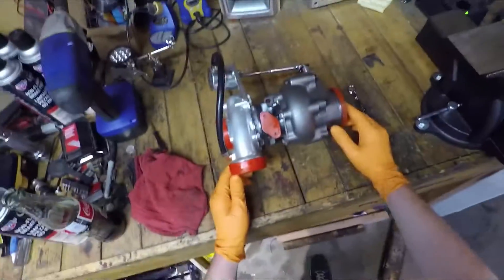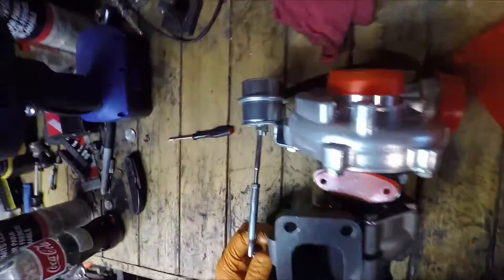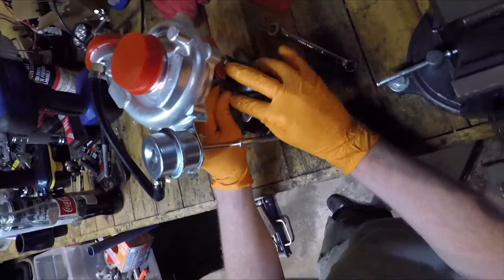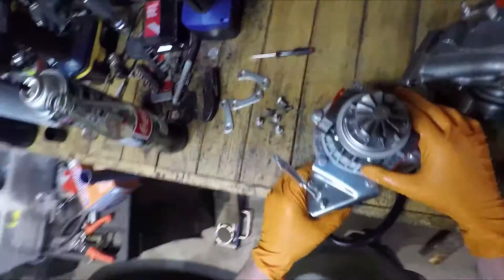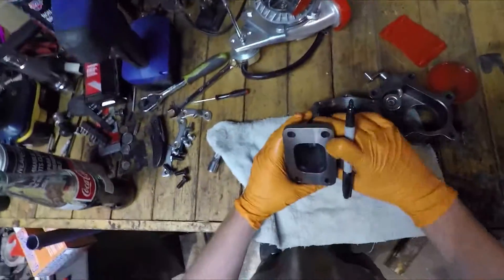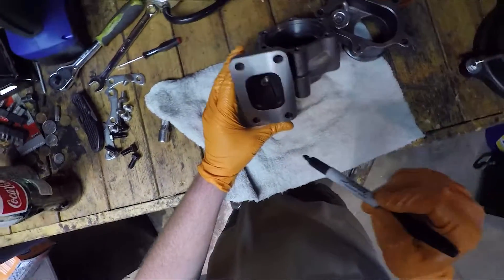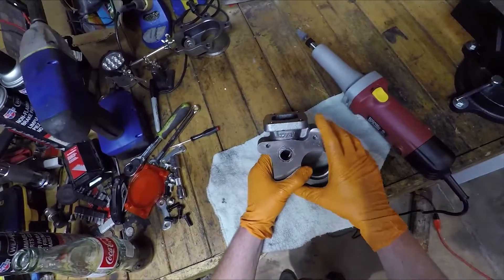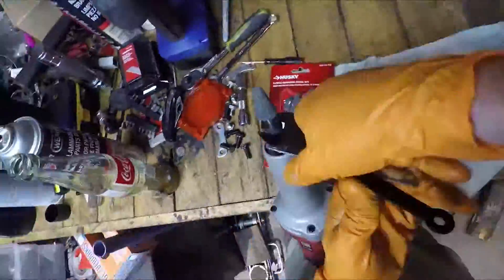Porting MKTurbo Wastegate to Prevent Boost Creep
How to port the wastegate on your chinacharger for the MKTurbo kit, or any other turbo that has a problem with boost creep.
Boost Creep is caused when the wastegate cannot flow enough gases to bypass the turbine which causes the boost pressure to increase past the desired level.
Die Grinder
Carbide Bit Kit